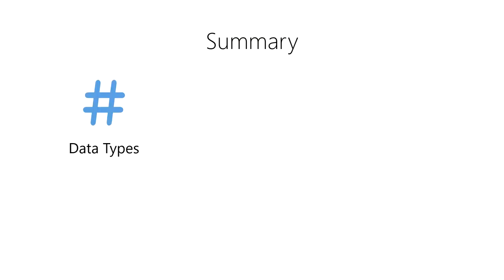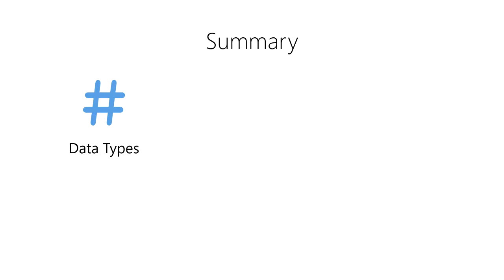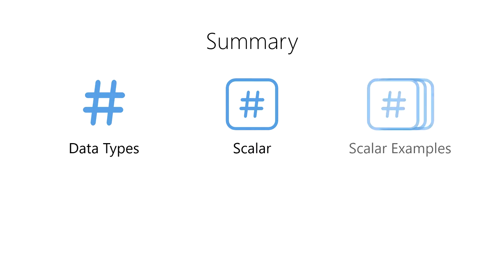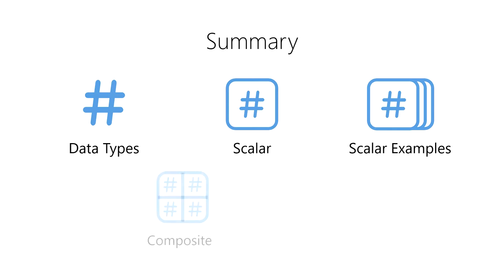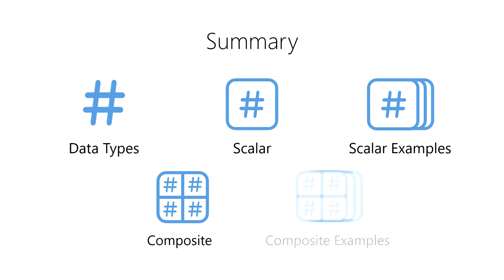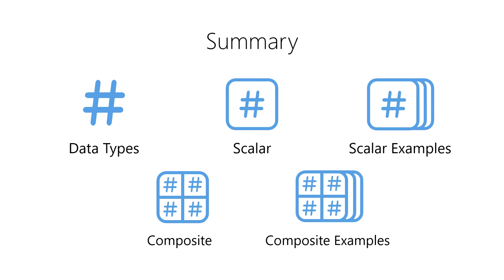Intro to Data - 04-07 - Summary